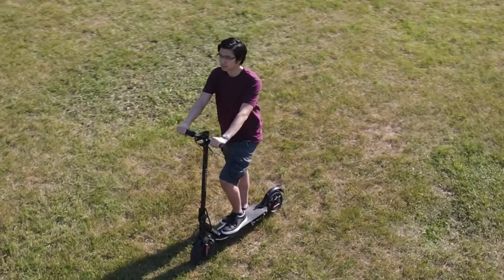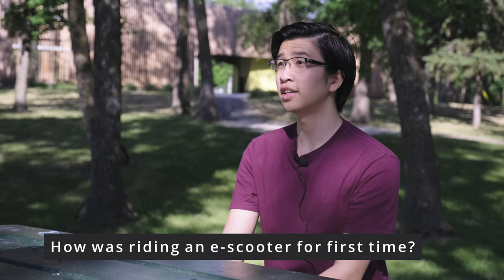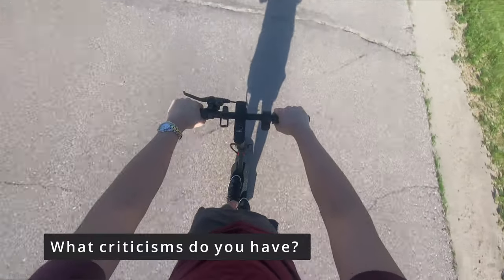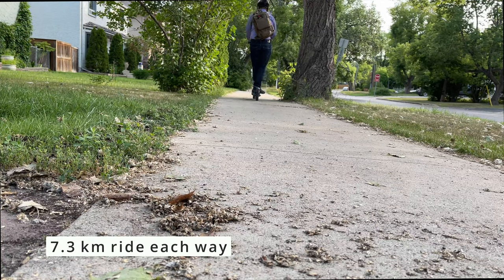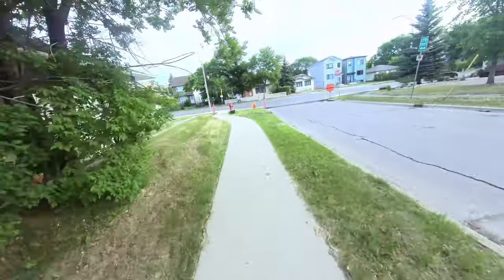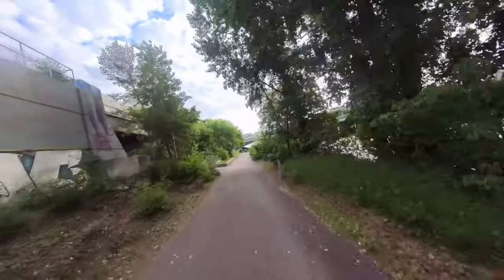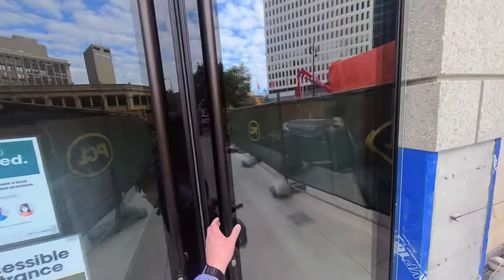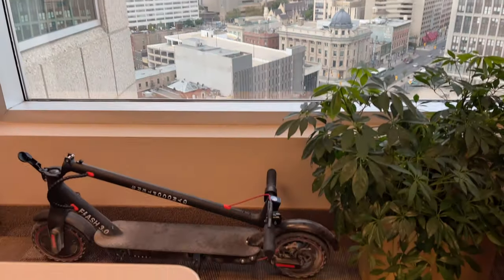Gyrocopter Flash 3.0 | Riding Experience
In today's video we talk about the riding experience of the Gyrocopters Flash 3.0 e-scooter.
For more information on the Gyrocopters Flash 3.0 e-scooter, click on the following
Specs:
- Max speed is 25km/h
- Range is 22 - 28 km
- Max weight: 126 kg
- Portable
- Fast acceleration with a cruise control function
- Rear dual shocks